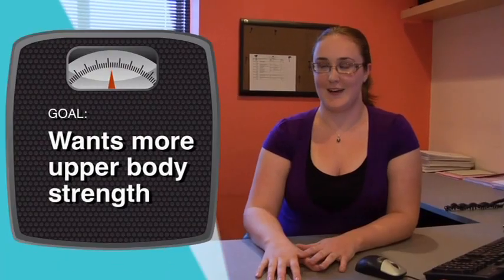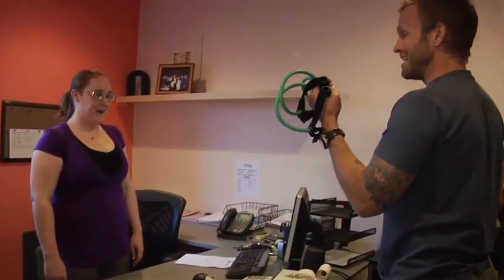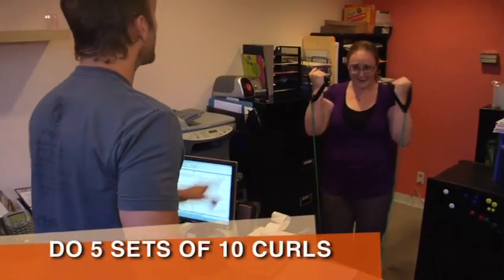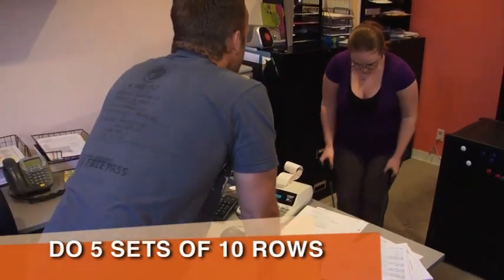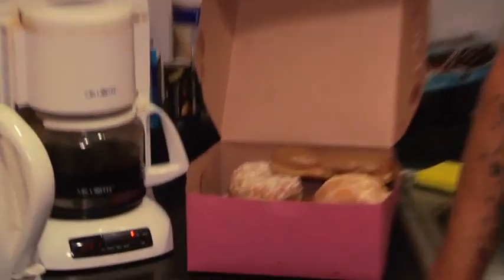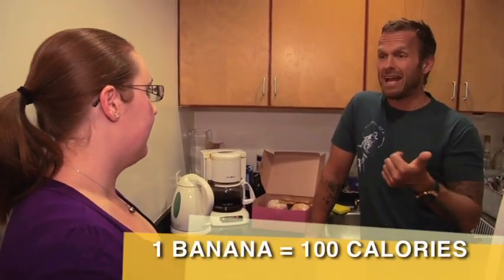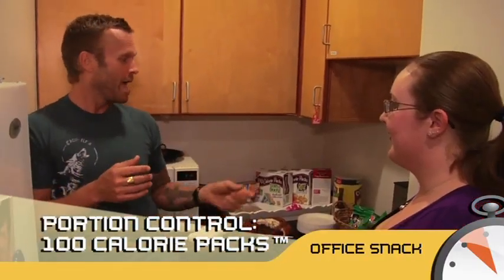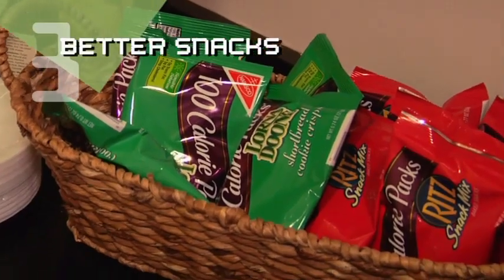5 Minute Office Workout